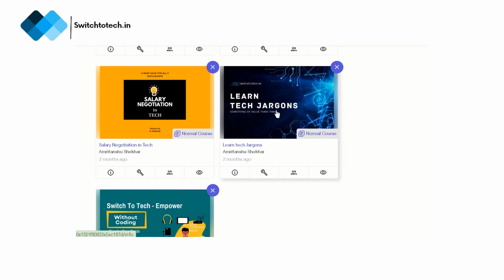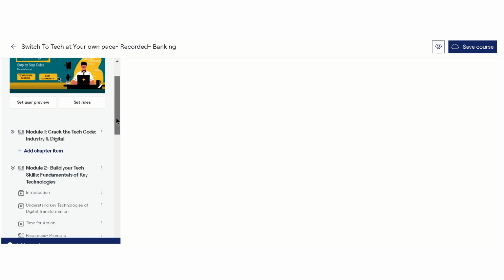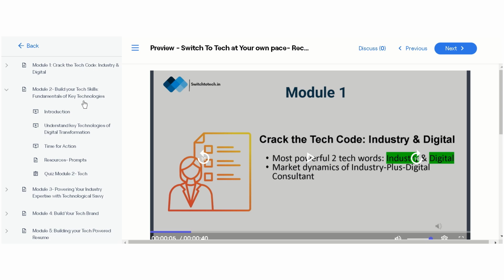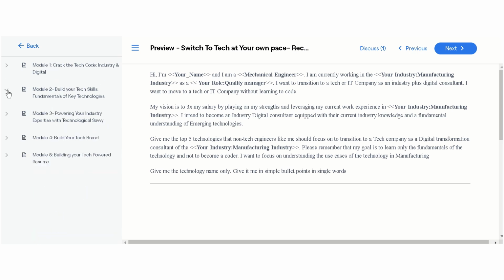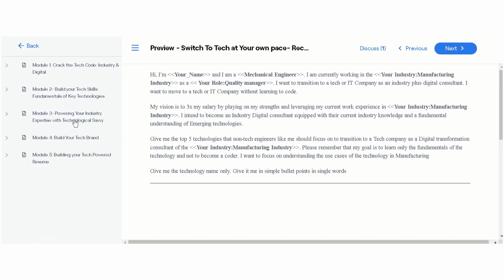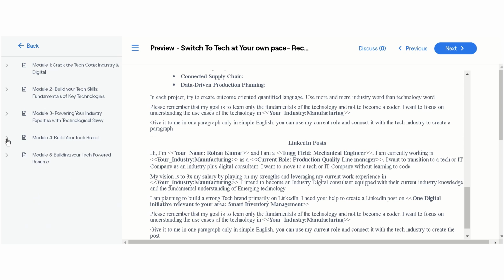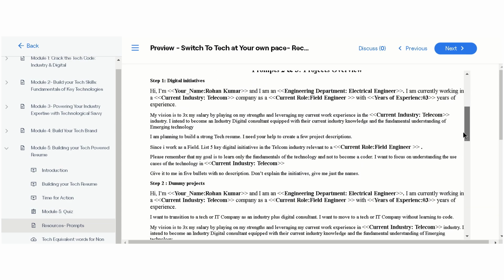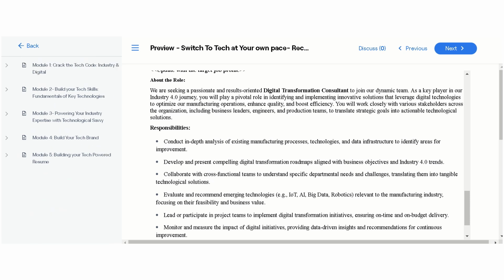Accessing Course and Platform